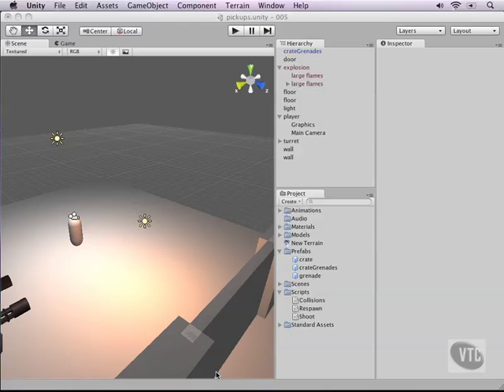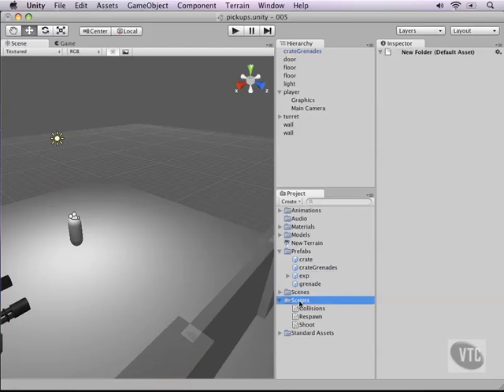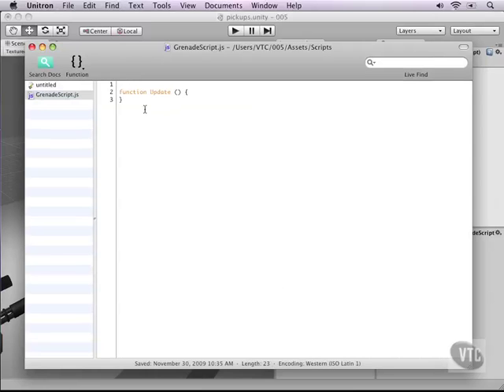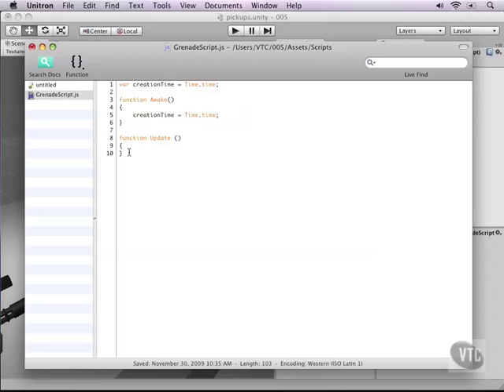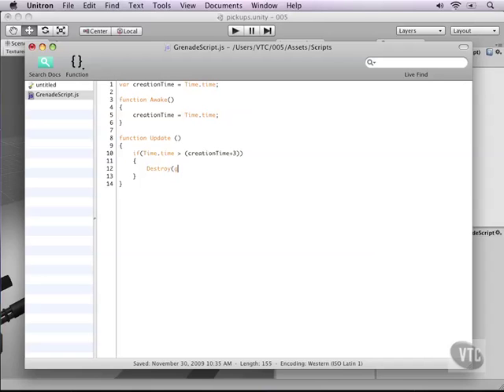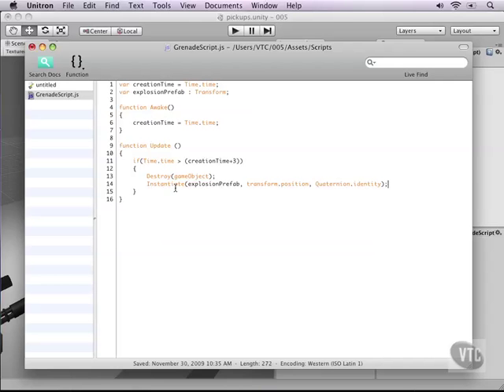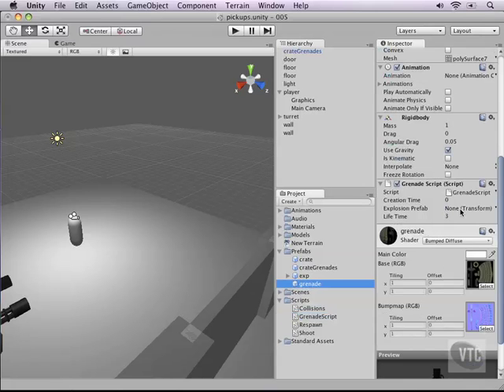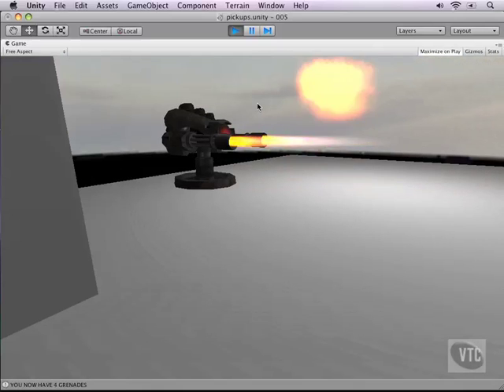08 07. Scripting the Explosion Unity3d by tuan thuy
Weapons